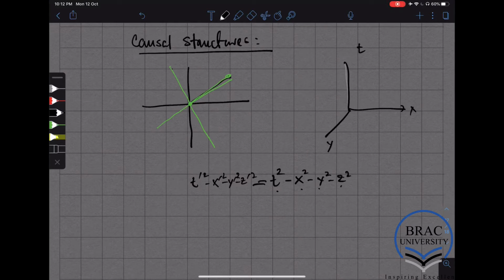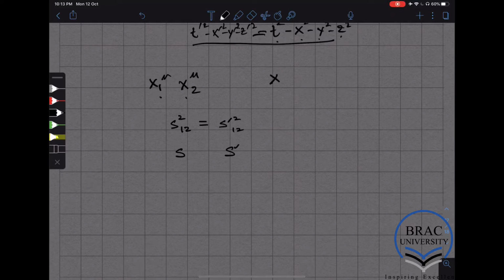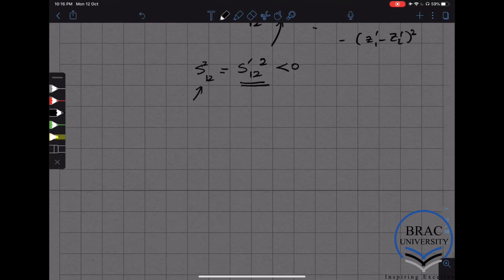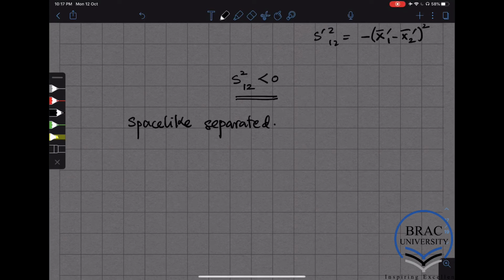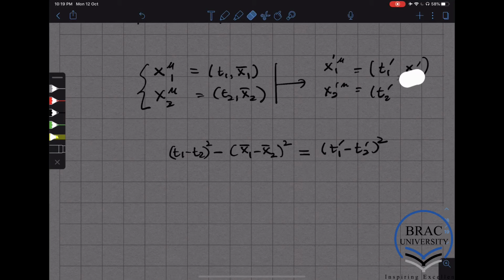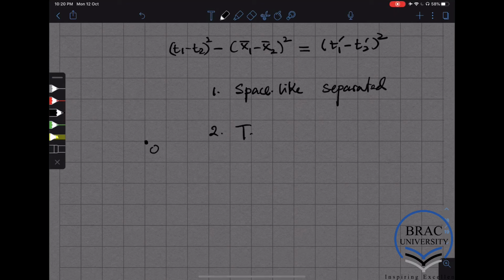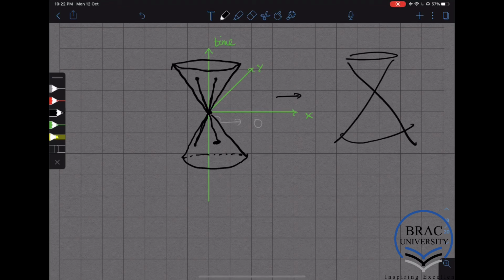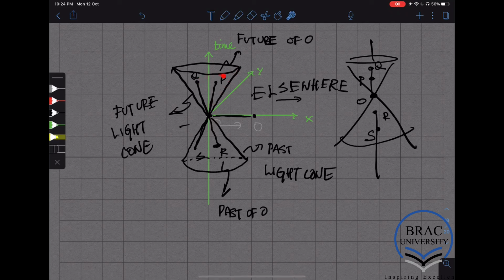QFTL1V5: The Causal Structure of Minkowski spacetime